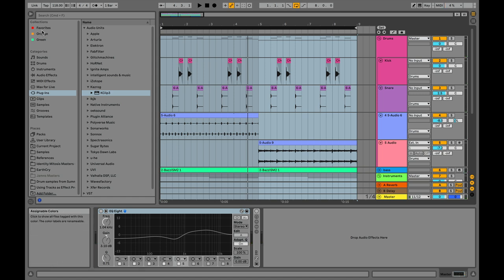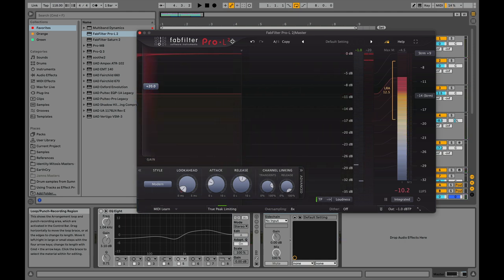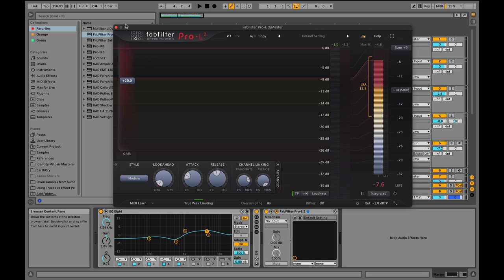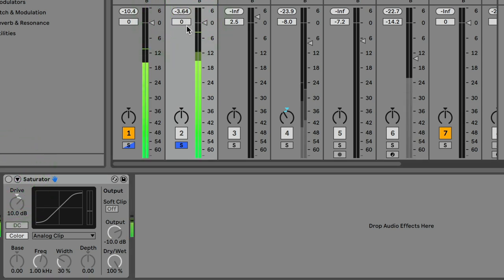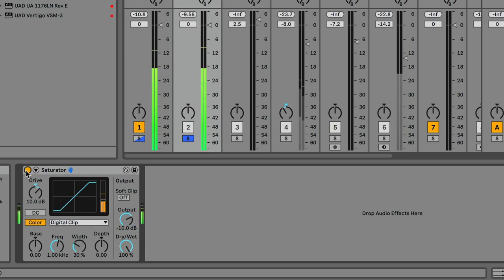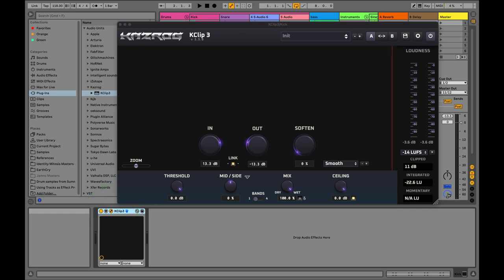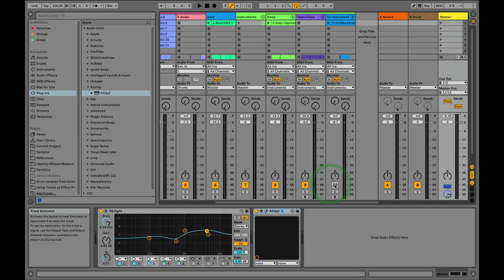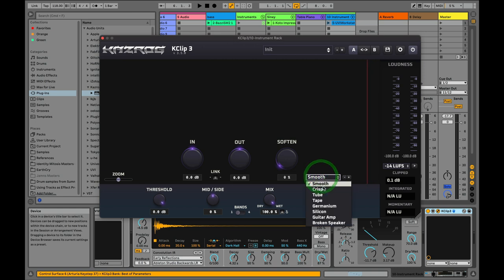Kclip & Ableton Live: Transparent Clipping for Louder Mixes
In this video I go over how you can transparently clip peak signals on tracks and busses which will make it easier to crank your music up without making your limiter sound horrible!

00:00 - Intro
4:00 - EQing for Loudness
5:45 - The Difference Clippers can Make
8:28 - Clipping with Ableton Saturator
13:42 - Clipping with Kclip 3
18:55 - When not to use Clipping
23:04 - Closing Thoughts